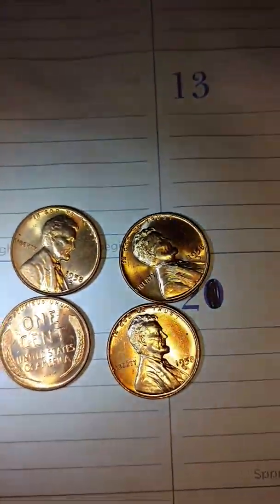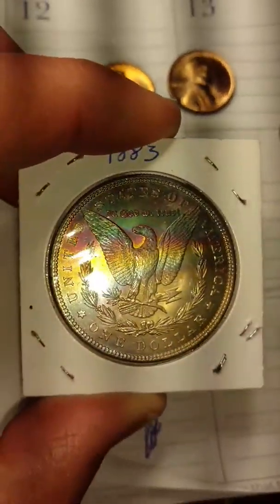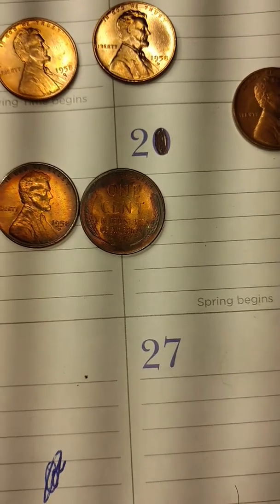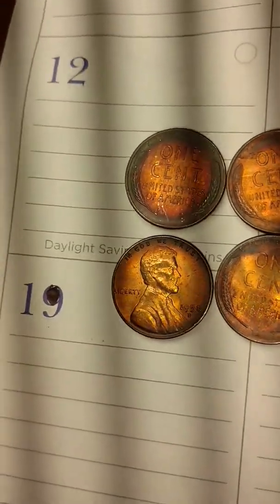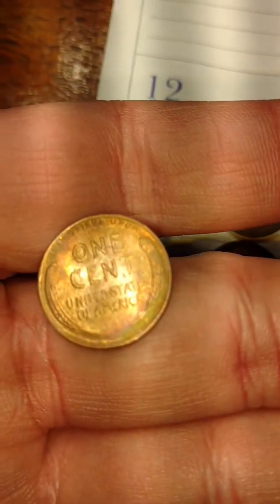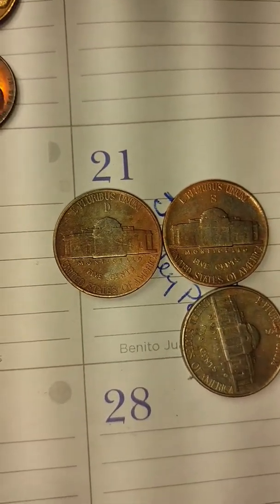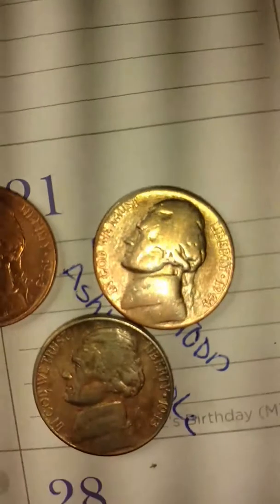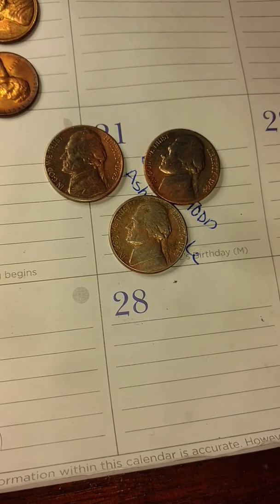Some real Silver Toners. Everything is all Natural Toning.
Silver Toners. Also some crackin and Banging 1958-D Wheat cents. Wait for it. Silver War Nickels​. Pink? WTH?